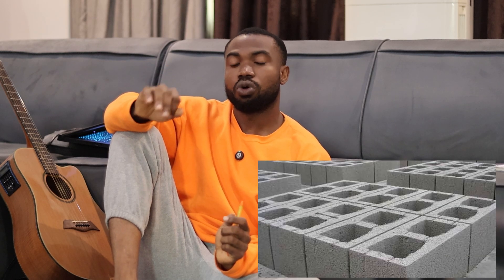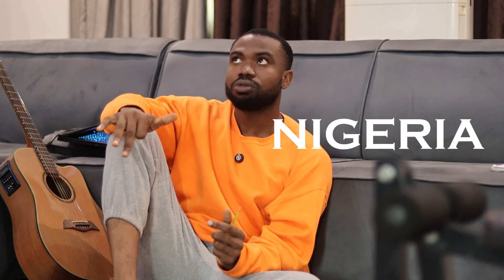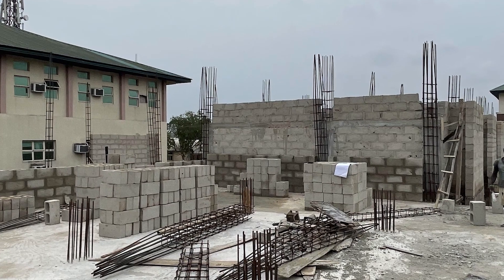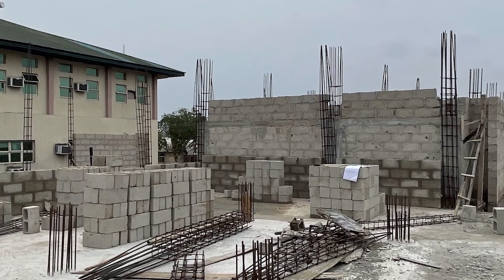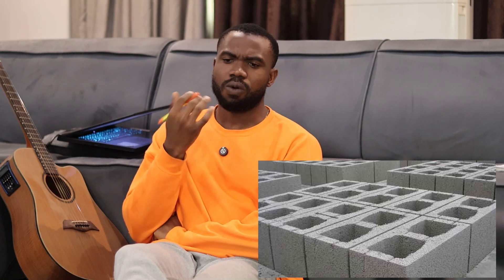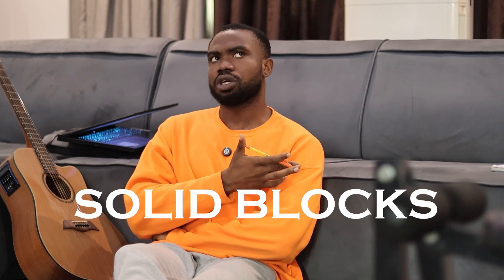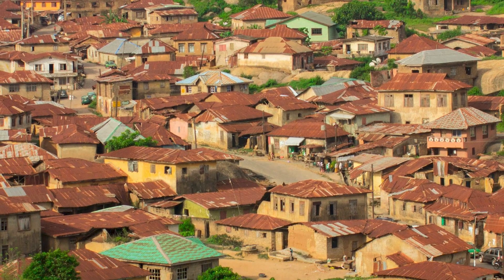Using Hollow blocks vs Solid Blocks in Nigeria : Which is the Best for your Building?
Are you planning to build a house, office, or any structure in Nigeria or West Africa, Choosing the right building materials is crucial for durability, safety, and cost-effectiveness. In this video, we compare hollow blocks and solid blocks, two popular options in Nigeria's construction industry.

Learn about:

- Factors to consider when selecting blocks for your project
- How the Climate affects our choices

A lot of Professionals do not consider the climatic factors before using a building materials which might lead to building defects in the near future.
The one that really gets me is the thermal insulation.
We always complain of heat cause most of the buildings in Nigeria were built with solid blocks . Really sad.

I hope this video is insightful and you learn something today.

Timestamps:

- 0:00 - Introduction
- 0:36 - Factors to Consider
- 0:46 - Cost
- 1:19 - Thermal Insulation
- 2:34 - Construction Time
- 2:47 - Weight
- 3:15 - Conclusion